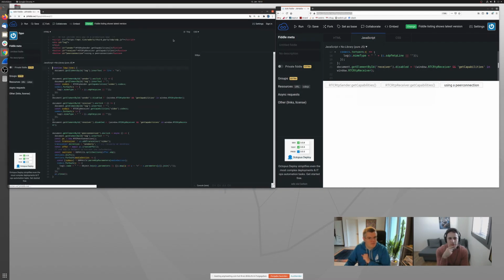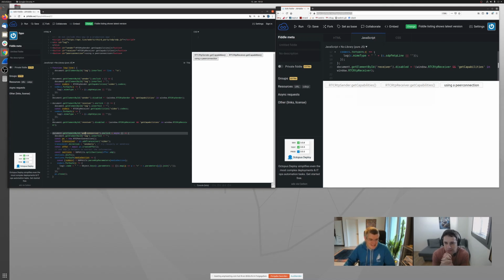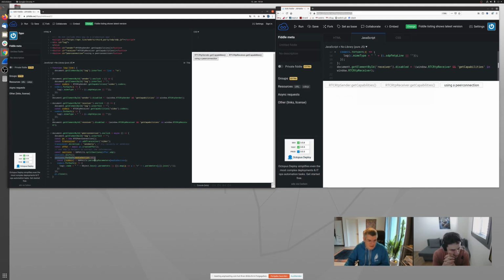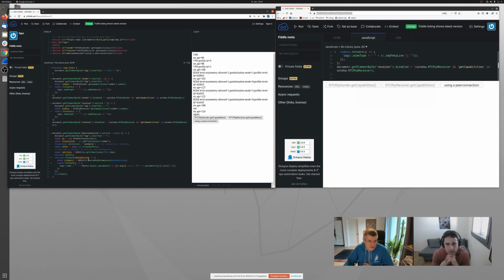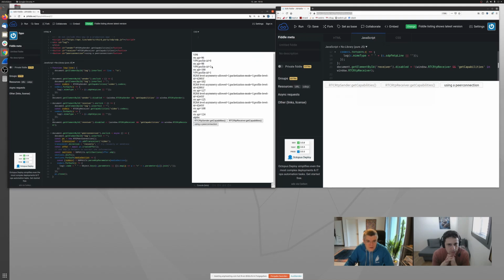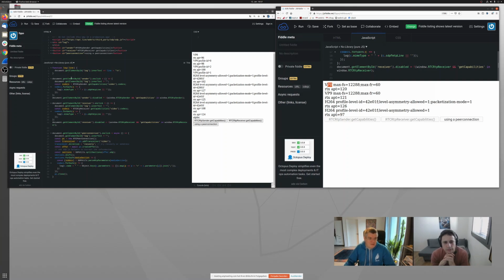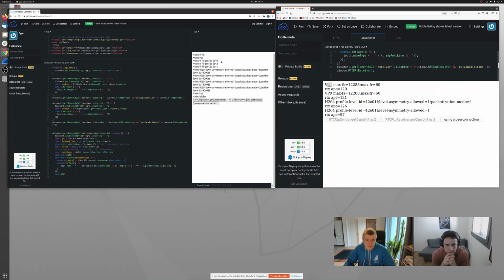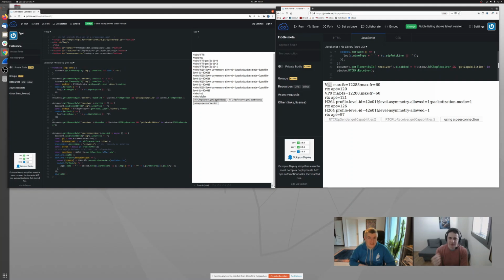WebRTC Codec Capabilities – How to Check What Your Browser Supports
How do you know which codecs (VP9, H.264, AV1) your WebRTC implementation supports? In this WebRTC Fiddle of the Month, Tsahi and Philipp explore three ways to determine codec capabilities: using RTCRtpSender.getCapabilities(), RTCRtpReceiver.getCapabilities(), and parsing SDP via a peer connection. Learn why browser behavior varies, how encoding vs. decoding differs, and when hardware support matters.

Don't miss these crucial insights for optimizing your WebRTC application! 🎥🎙